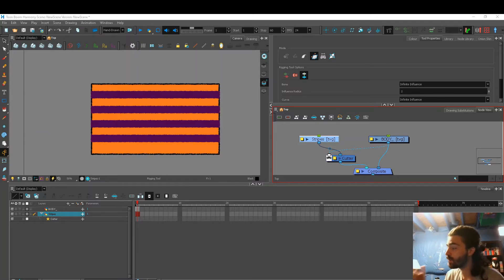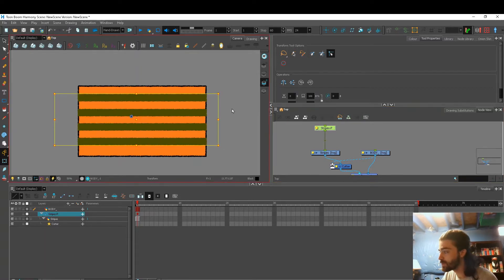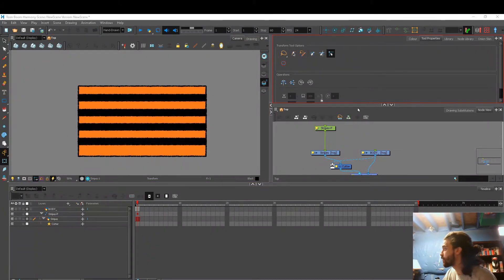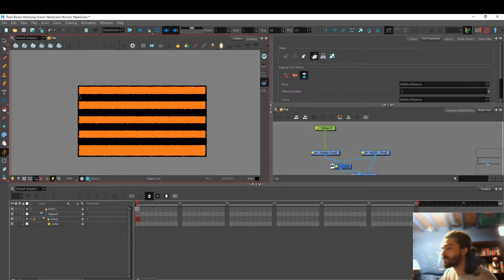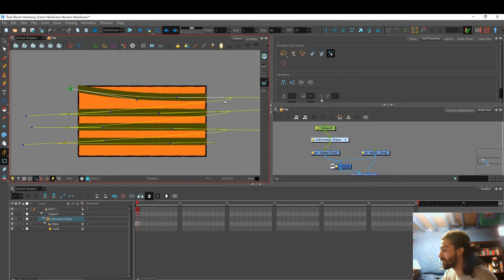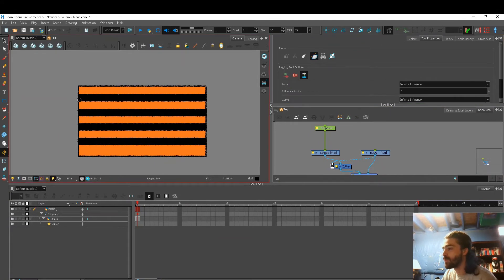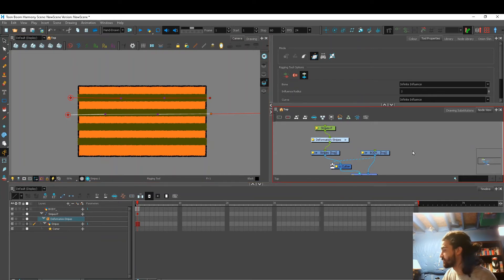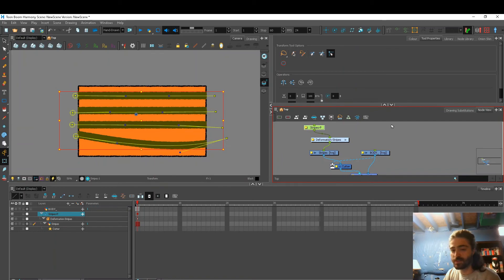Adding Multiple Deformers on the Same Drawing Layer in Toonboom Harmony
This week at work, I had some trouble adding multiple envelope deformers on the same drawing layer without them connecting to each other.

this works for situations where you have stripes or lies on the same layer and you need some more control when animating.